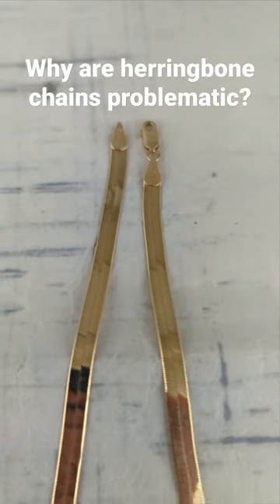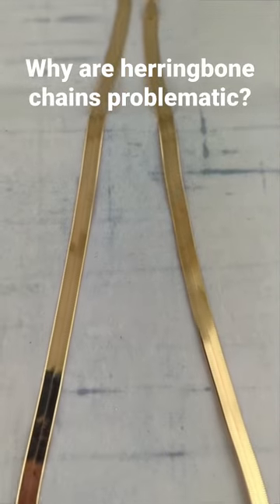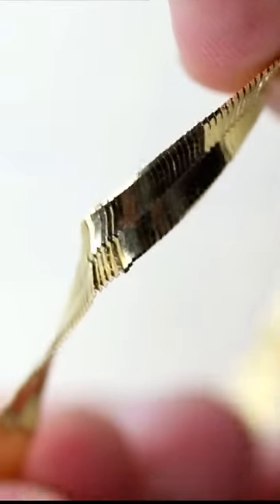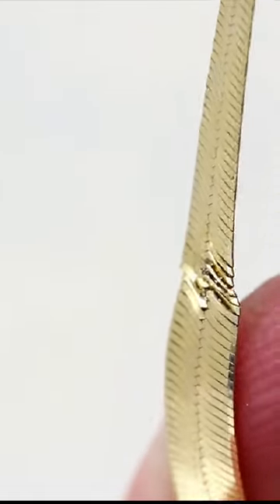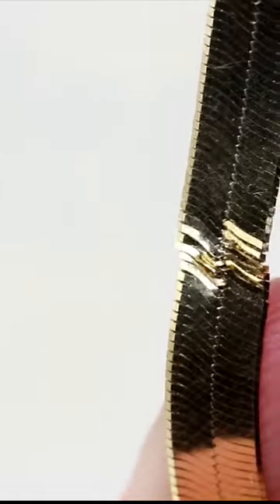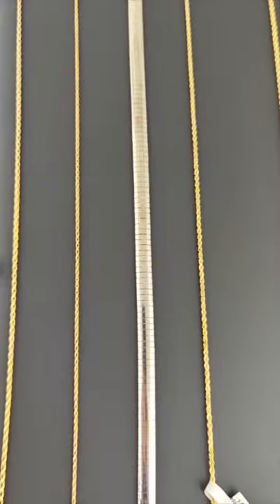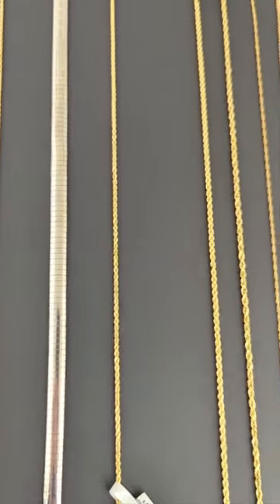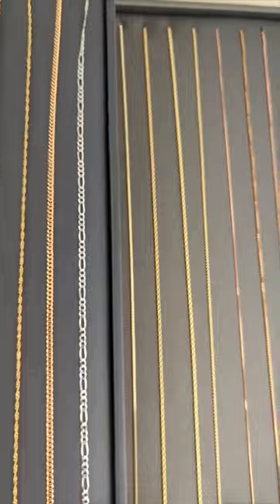The major flaw of herringbone chains